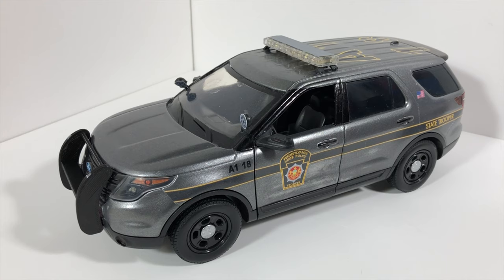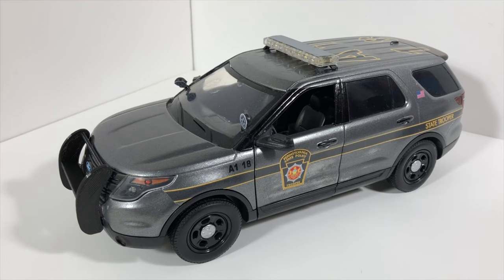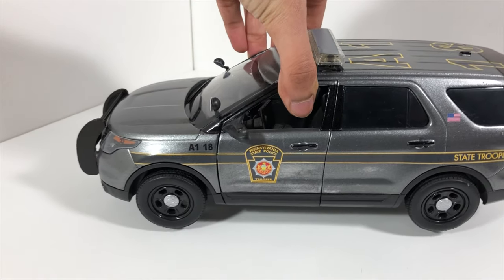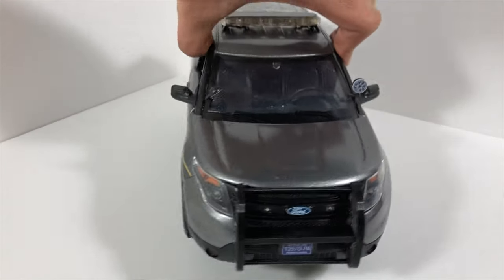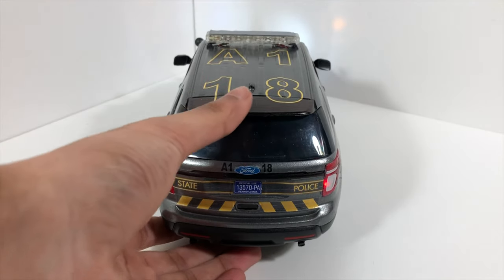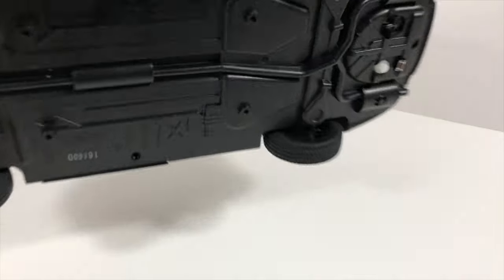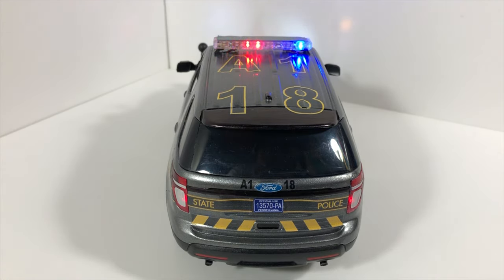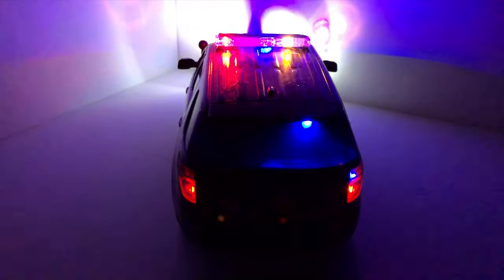1/18 Pennsylvania State Police Ford Explorer with Working Lights and Siren (RENEWED CUSTOM ORDER)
Hope you guys are all healthy and safe during this whole Coronavirus pandemic. Here is a new video for you all to watch during quarantine featuring a new Pennsylvania State Police Ford Police Interceptor Utility with working lights and siren. This model car was previously made and sold to a customer back in August of 2019. He moved to another state and the model sustained some damage during the move, so he sent it back for repair and new graphics. Some damage can still be visible but most of it was fixable.